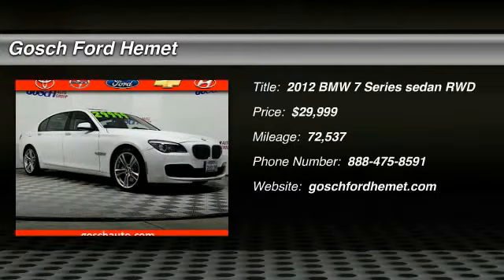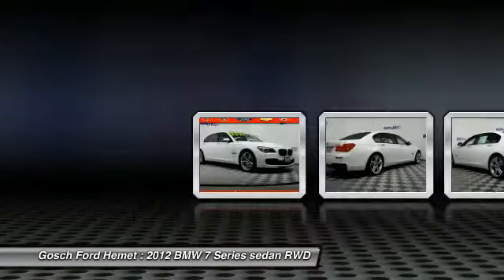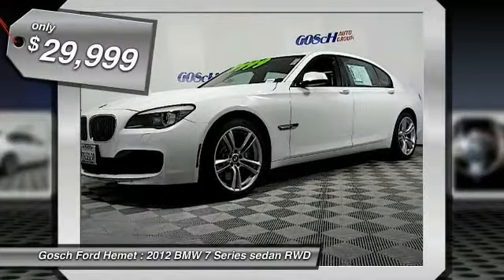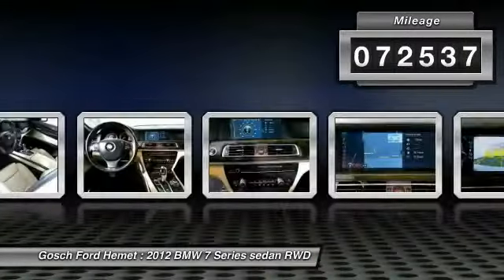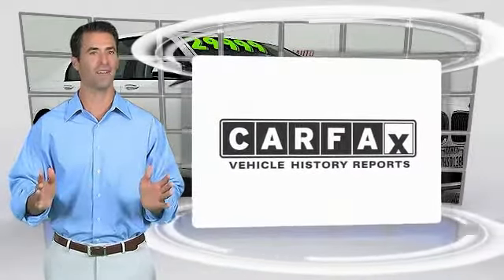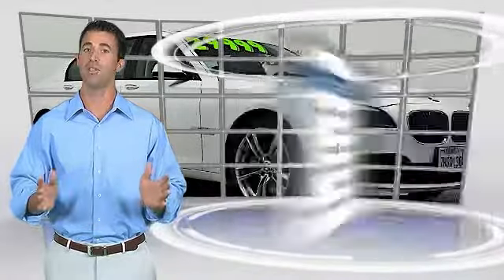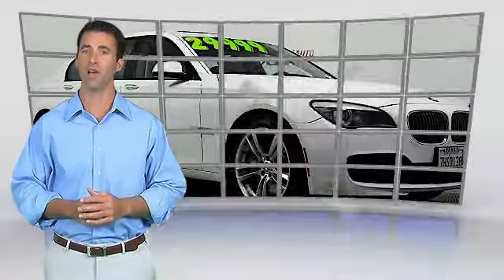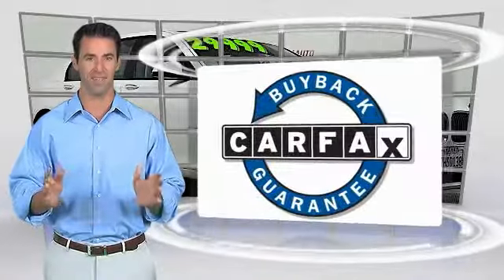2012 BMW 7 Series HEMET BEAUMONT MENIFEE PERRIS LAKE ELSINORE MURRIETA 714933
2012 BMW 7 Series 4dr Sdn 750Li RWD

GOSCH FORD HEMET PROUDLY SERVING HEMET, BEAUMONT, MENIFEE, PERRIS, LAKE ELSINORE, MURRIETA, AND SURROUNDING SOUTHERN CALIFORNIA LOCATIONS. THIS MINERAL WHITE METALLIC 2012 BMW 7 SERIES IS EQUIPPED WITH A 4.4-liter, 32-valve 400-hp V-8 engine -inc: TwinPower Turbo technology, high precision direct injection, (4) overhead camshafts,, AUTOMATIC TRANSMISSION, AND RECEIVES AN ESTIMATED 14 City/22 Hwy MPG. GOSCH FORD HEMET 150 CARRIAGE CIRCLE HEMET CA 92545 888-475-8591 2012 BMW 7 SERIES 4dr Sdn 750Li RWD Thank you for your interest in one of Gosch Auto Group's online offerings. Please continue for more information regarding this 2012 BMW 7 Series 750Li with 72,537 miles. This 2012 BMW 7 Series comes with a CARFAX Buyback Guarantee, which means you can buy with certainty. You appreciate the finer things in life, the vehicle you drive should not be the exception. Style, performance, sophistication is in a class of its own with this stunning BMW 7 Series. The look is unmistakably BMW, the smooth contours and cutting-edge technology of this BMW 7 Series 750Li will definitely turn heads. The quintessential BMW -- This BMW 7 Series 750Li speaks volumes about its owner, about uncompromising individuality, a passion for driving and standards far above the ordinary. Please contact the Gosch Auto Group for more information. Stock #: 714933 | VIN: WBAKB8C51CC963837 | 2012 BMW 7 Series 4dr Sdn 750Li RWD Gosch Ford Hemet